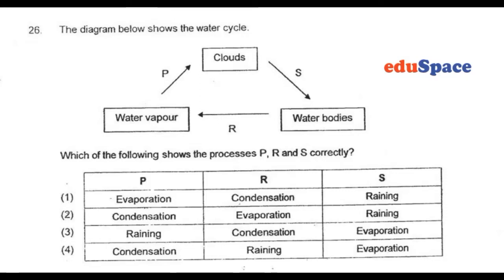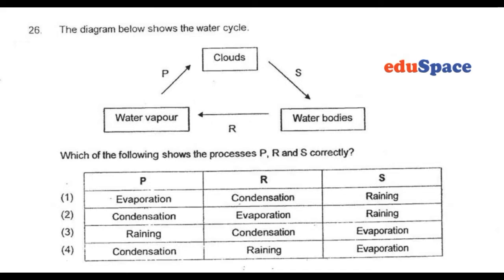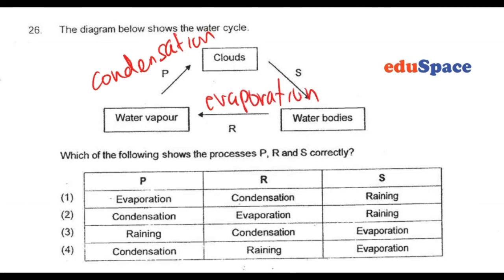2018 ACS P6 Science SA1 Booklet A Question 26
Above question from 2018 ACS P6 Science SA1 Booklet A Question 26.